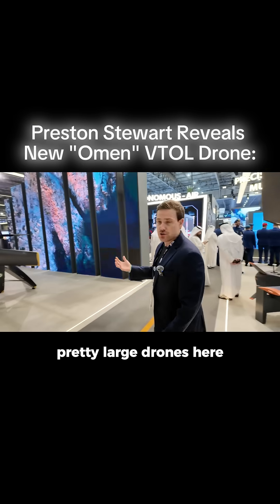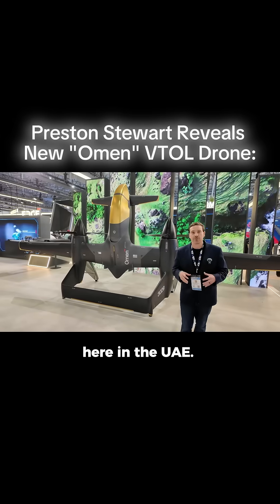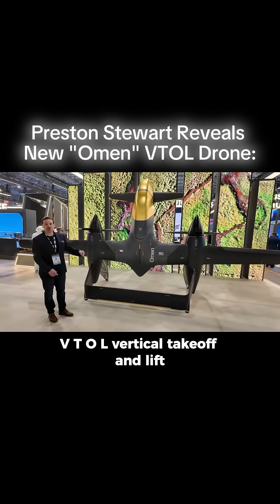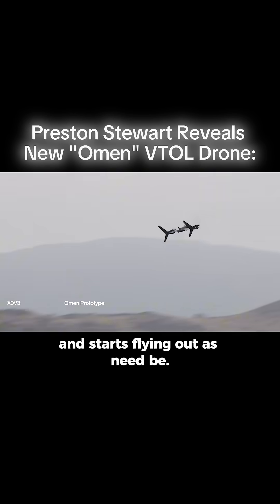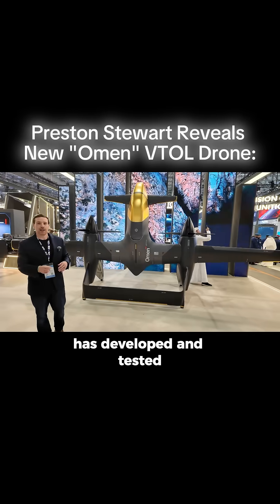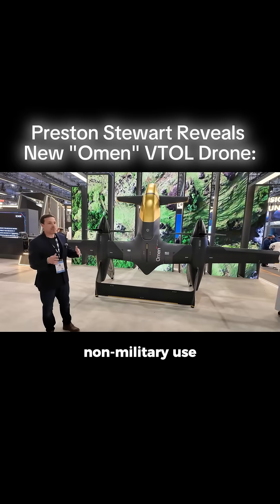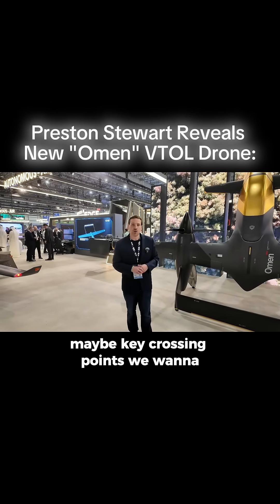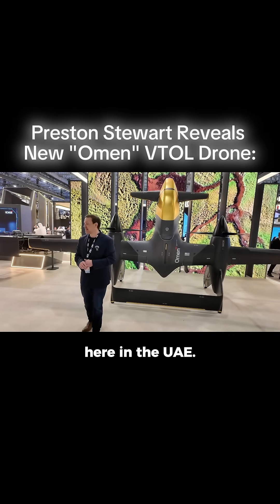Preston Stewart Reveals Anduril's New "Omen" VTOL Drone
Preston Stewart reveals the Anduril "Omen" VTOL drone at the Dubai air show